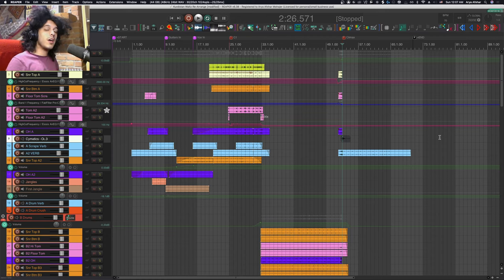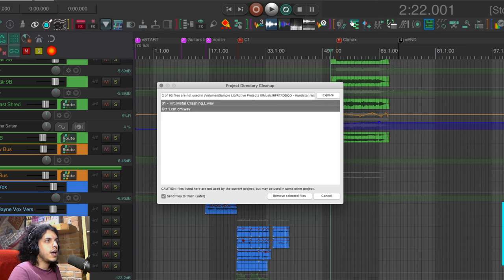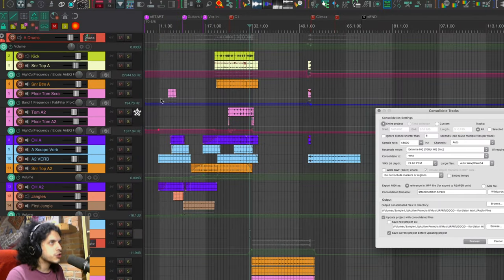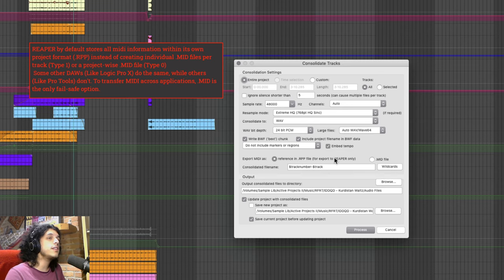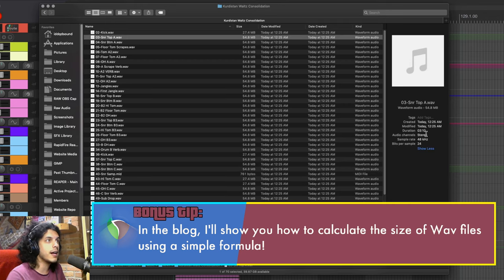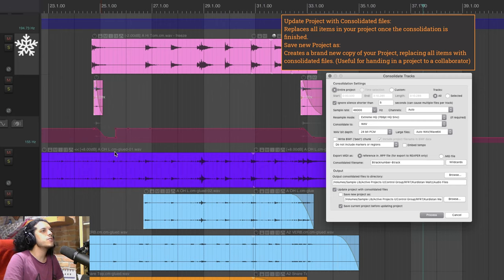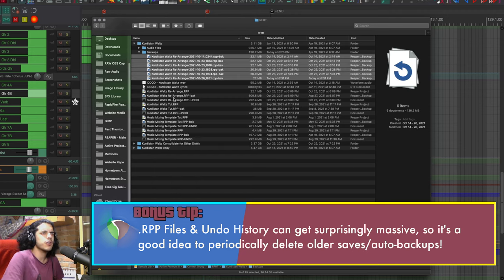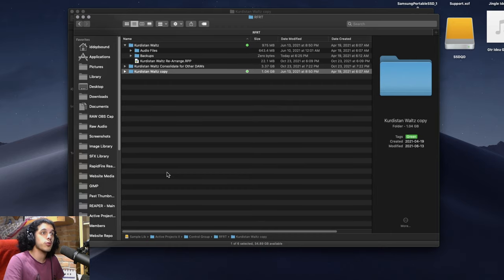3 ways to MASSIVELY reduce the size of your finished REAPER Projects!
3 ways to MASSIVELY reduce the size of your finished REAPER Projects!
 Hey folks!
In today's video I'm gonna show you how you can reduce the size of your finished REAPER projects so that they take the least amount of space possible on your hard drives, without compromising on the quality of audio.
 We'll do this using the Consolidate/Export Tracks window in REAPER.

 Dynamic Split Tutorial:
 Wildcards Tutorial:

Thumbnail design: "Designed by upklyak / Freepik"

Chapters:
0:00 Intro
0:44 Preparing a project for archiving
3:13 First method (multitrack archiving)
3:43 Overview of the consolidate/export tracks window
7:37 First method Pros & Cons
9:25 Second method (RPP archiving)
12:34 Deleting backups & Undo history
13:53 Third Method (Xraym_Glue items independently)